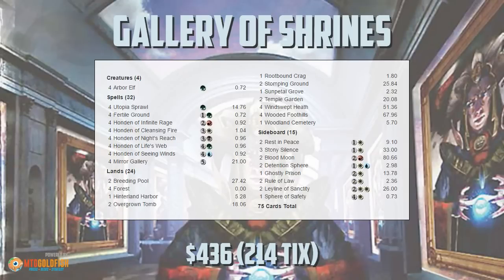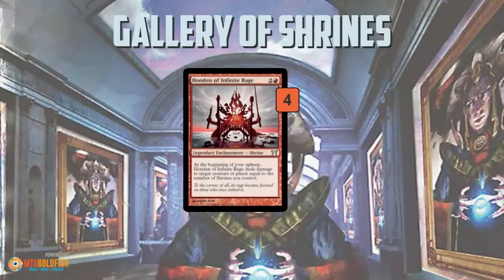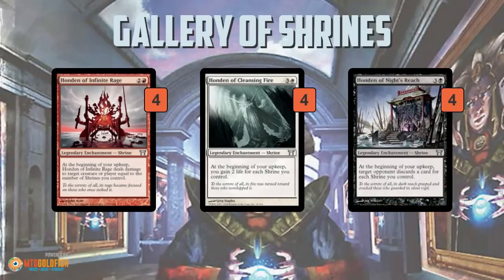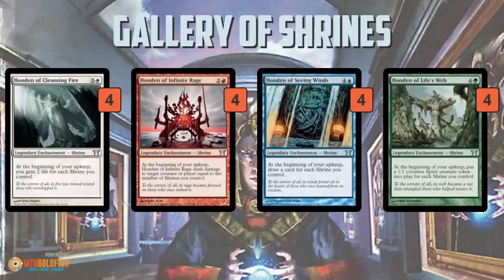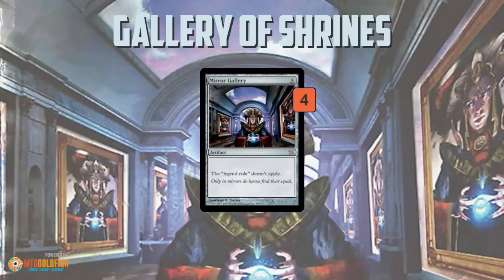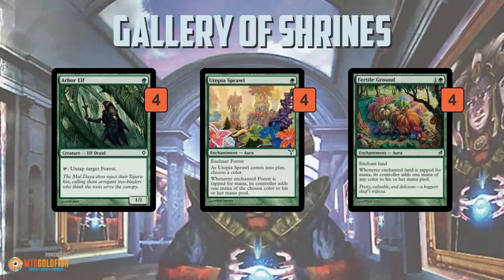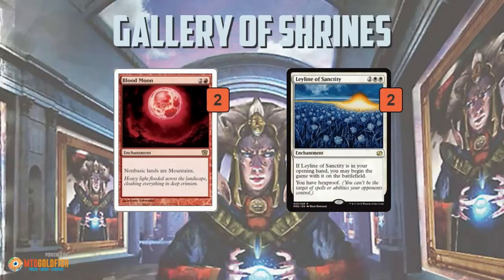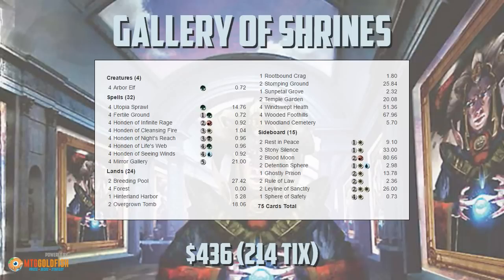Against the Odds: Gallery of Shrines (Deck Tech)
Seth breaks down this week's Against the Odds deck, featuring five colors worth of Shrines and Mirror Gallery in Modern!